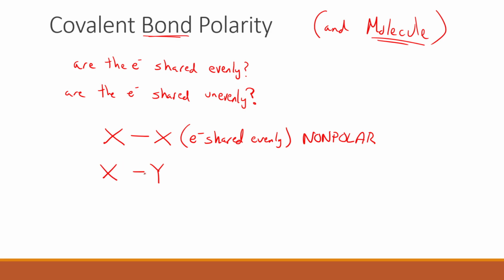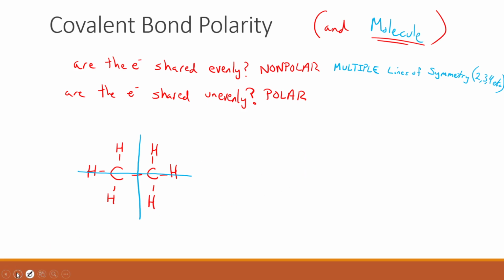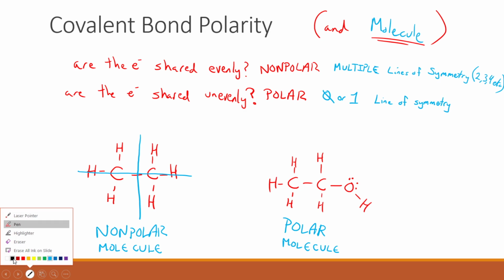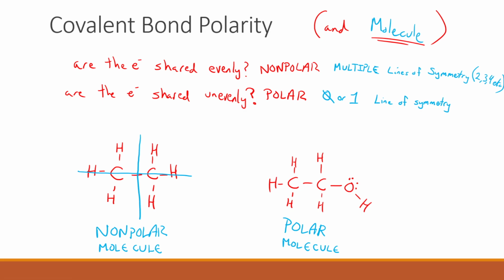13-2 - Polarity Refresher